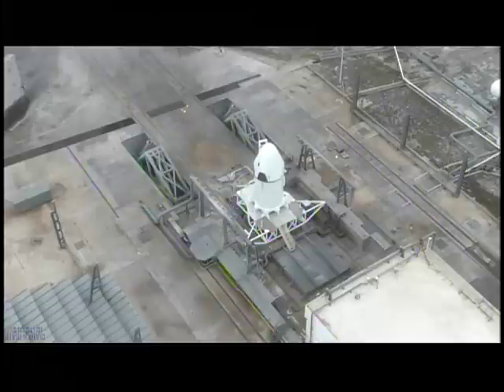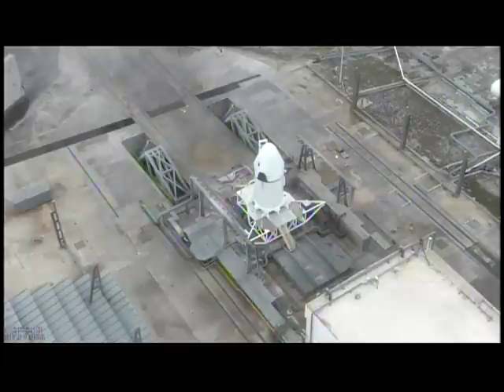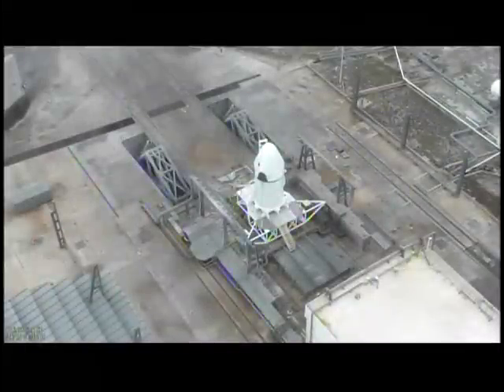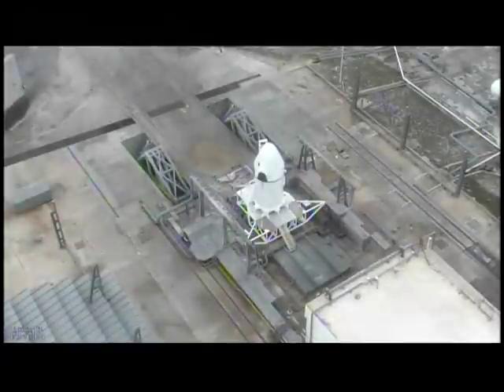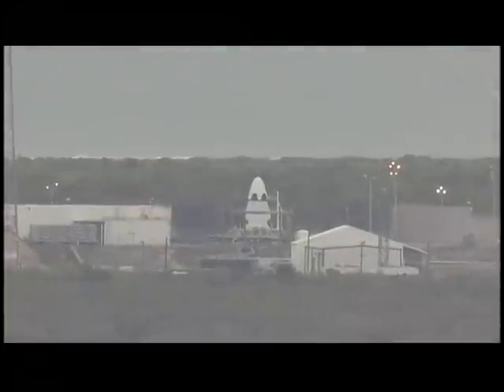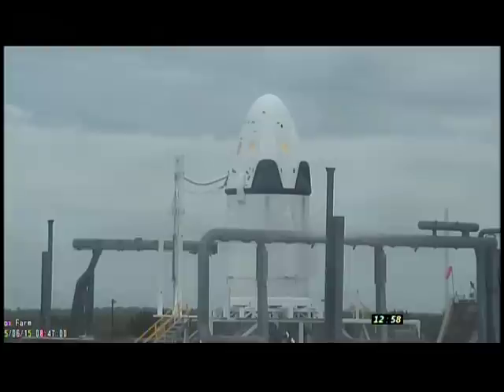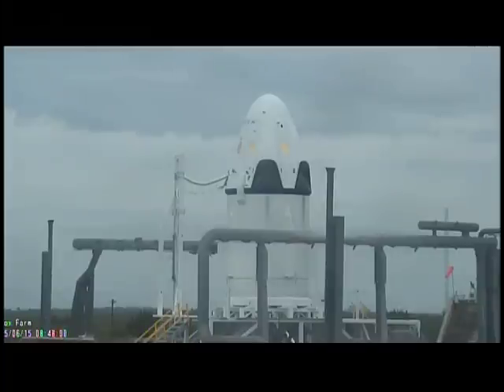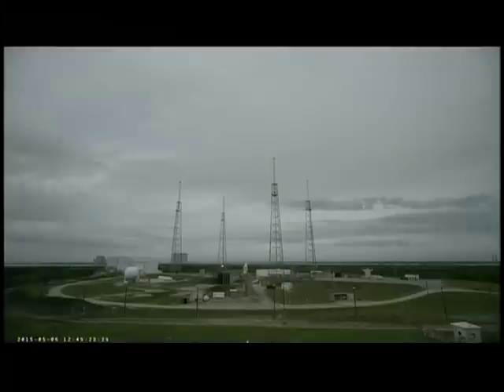SpaceX crewed Dragon Pad Abort Test - Part 1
NASA-issued video from the May 6, 2015 Pad Abort Test of the NewSpace firm's crew-rated Dragon spacecraft. The test began at 9 a.m. EDT from Cape Canaveral Air Force Station's Space Launch Complex 40 in Florida and is a crucial part of NASA's Commercial Crew Program.